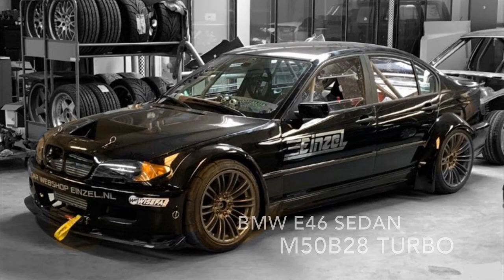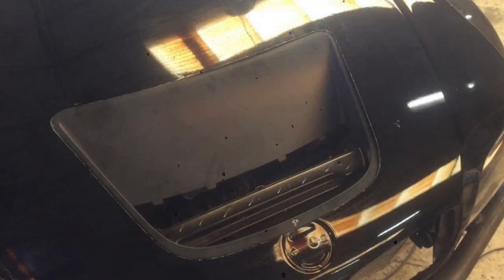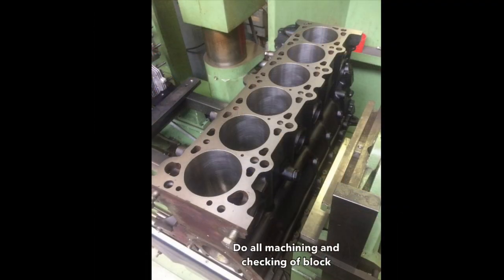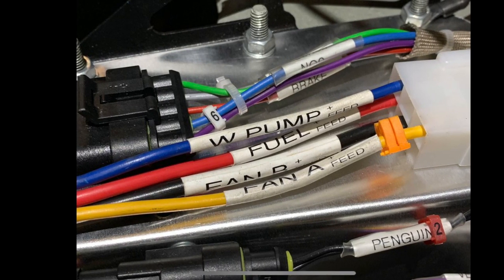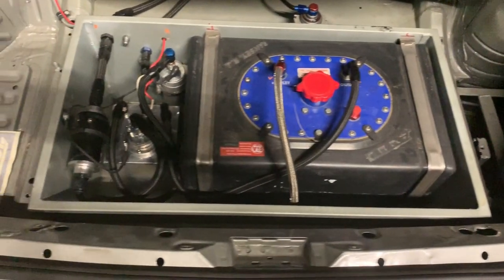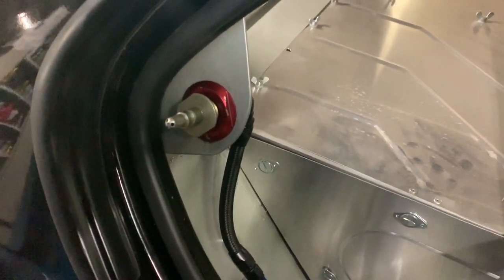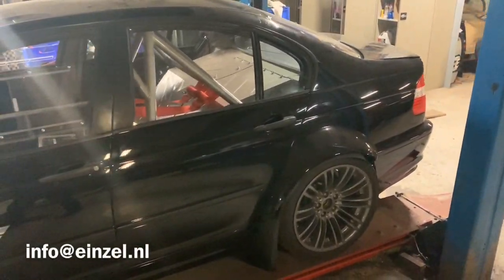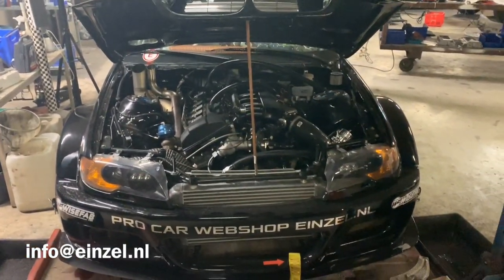Build Video ; Fabrication of BMW E46 M50 Turbo Sedan Pro Drift Car , Rear Mount Radiator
First Episode of our Build Series; here we explain in detail how driftcars and racecars are built! Rollcage, fabrication, engine building, suspension setup, wiring , custom work, painting, mapping, everything! All secrets revealed !

Dealer for
Wisefab
Feal Suspension
NASCAR gearboxes